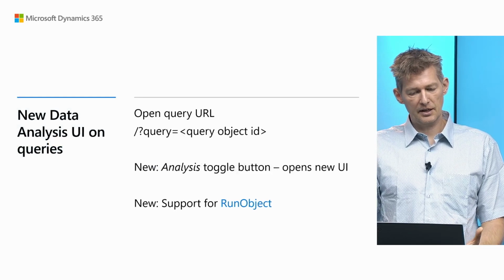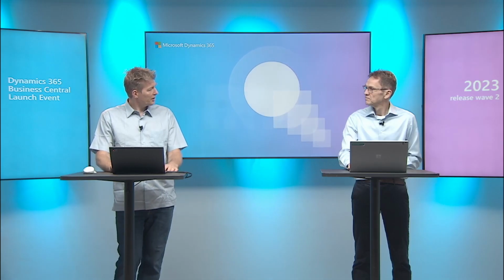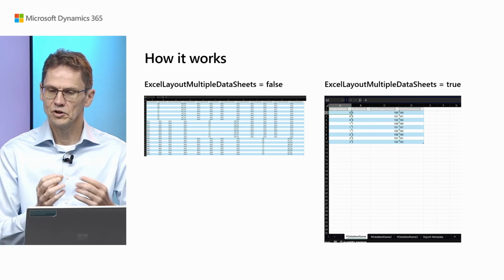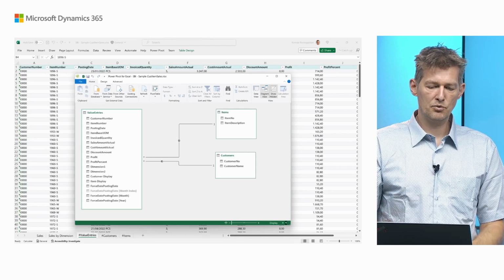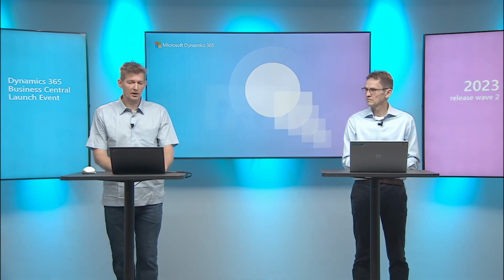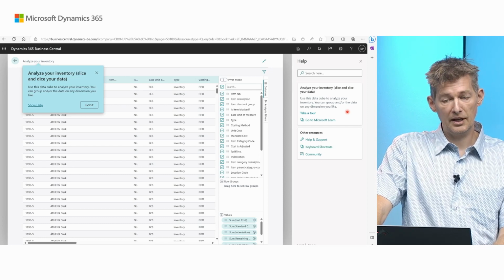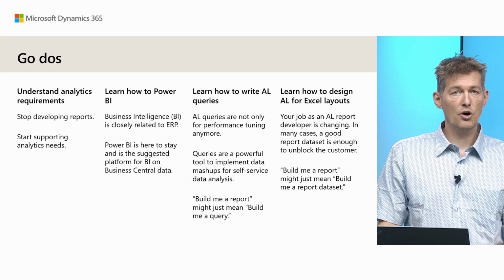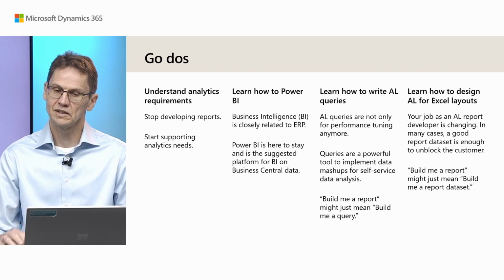Dynamics Business Central 2023 Wave 2 - What's new: Server and database new reporting capabilities